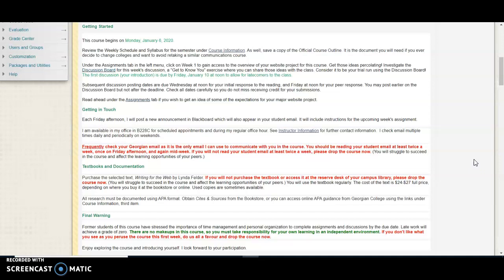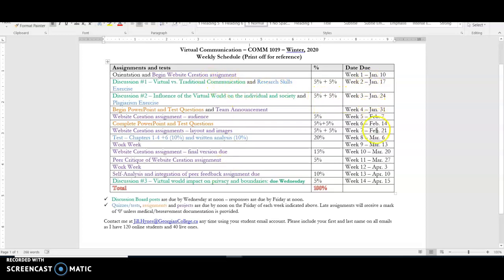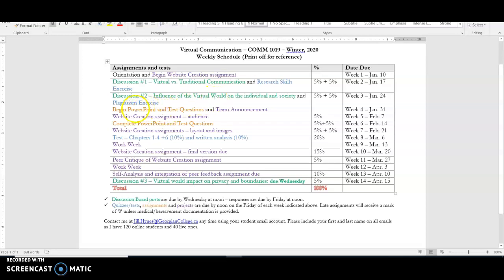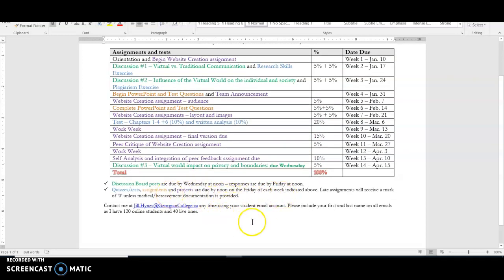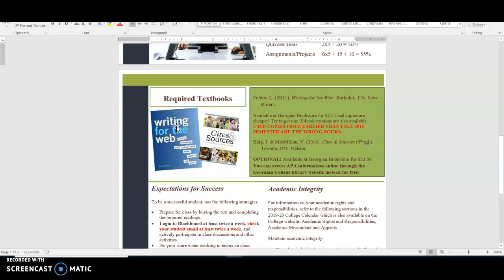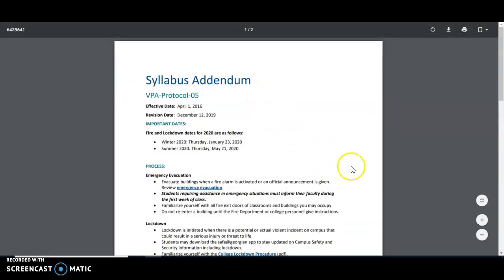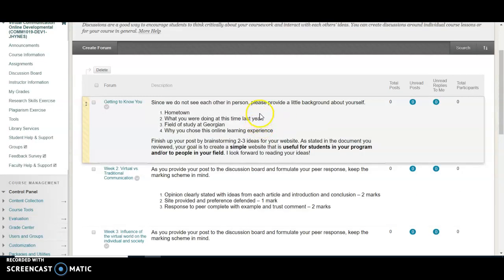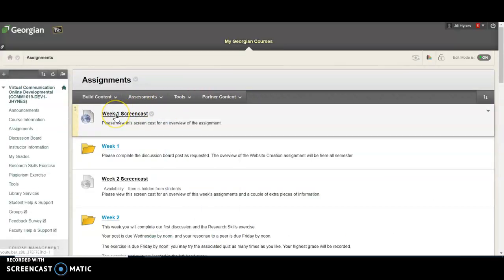Virtual Intro 20W